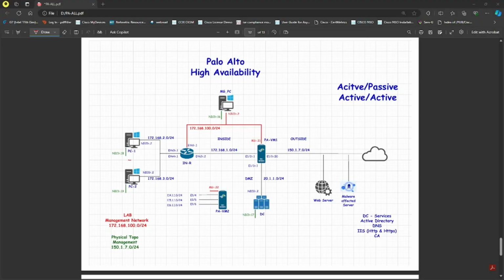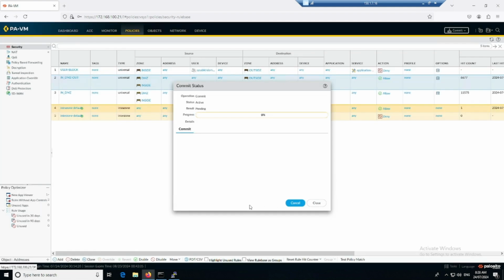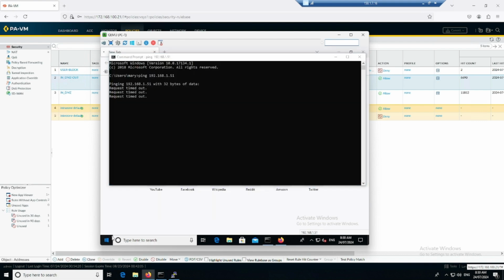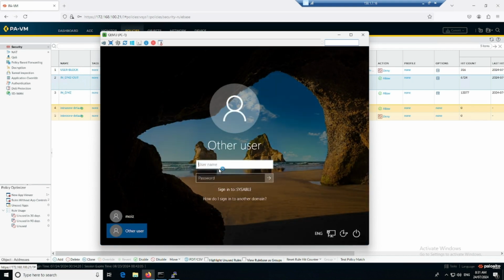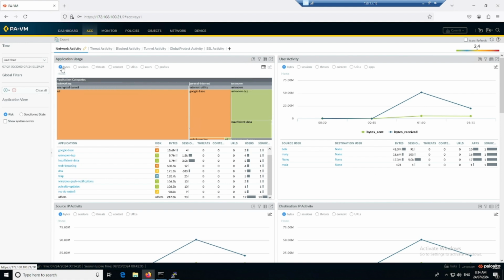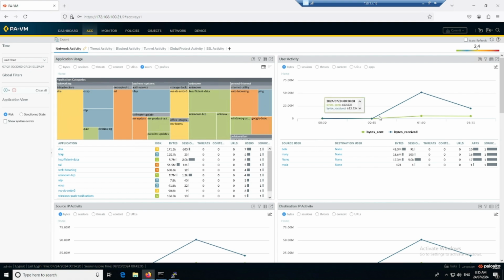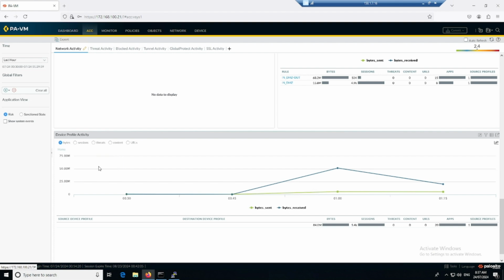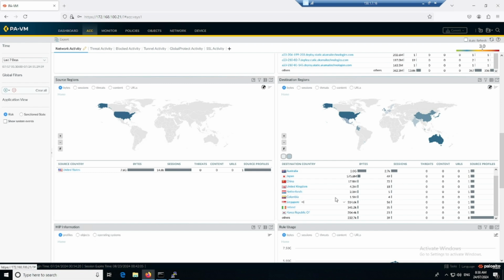042 User Policy